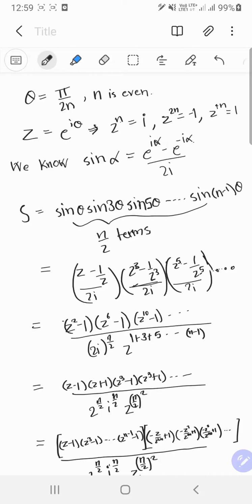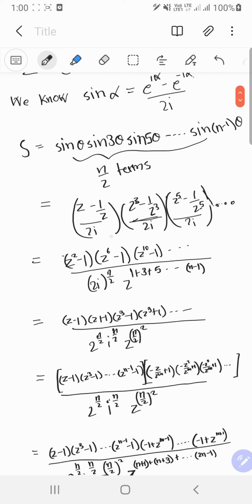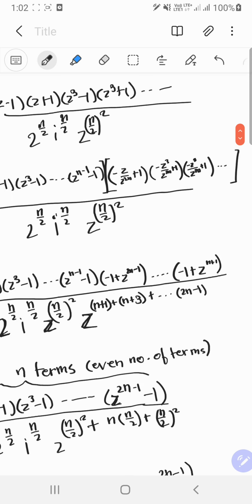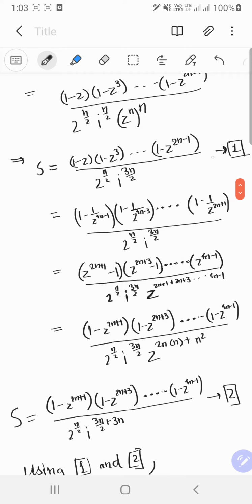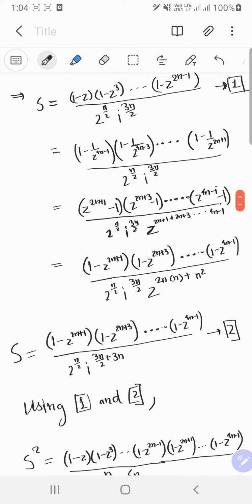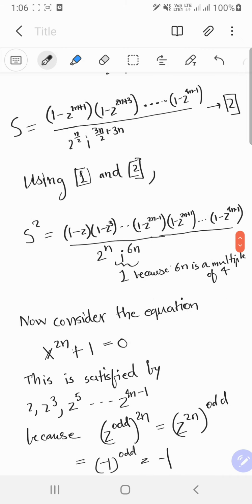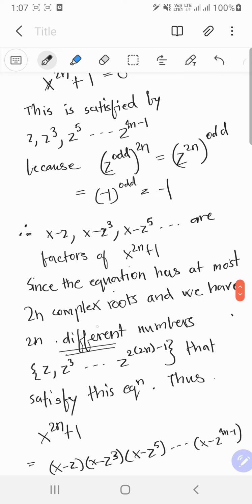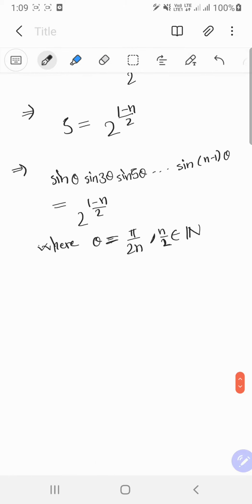sinA sin3A sin5A sin7A ......